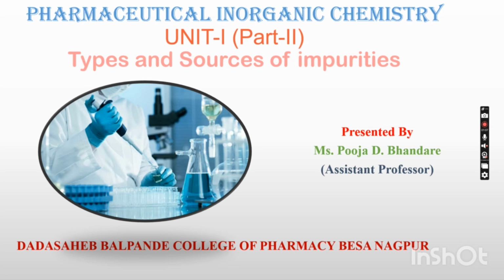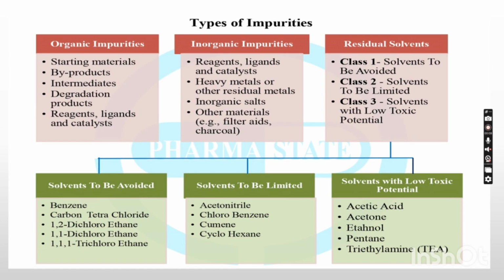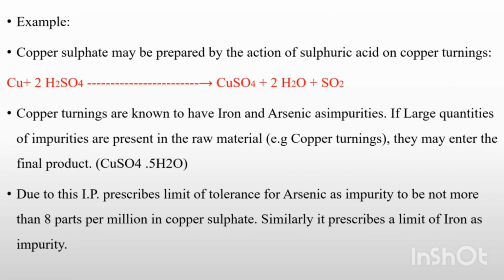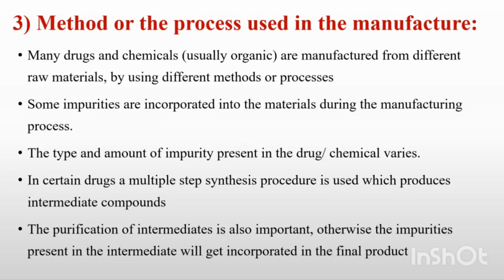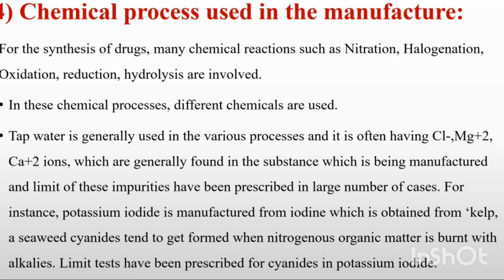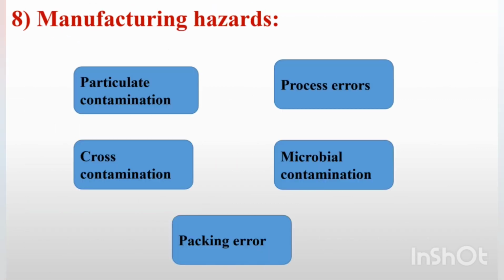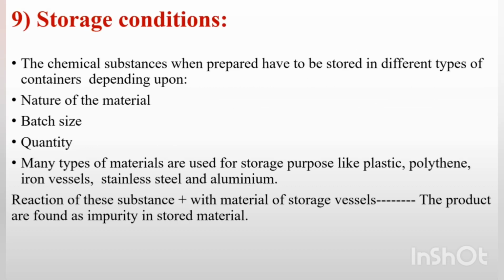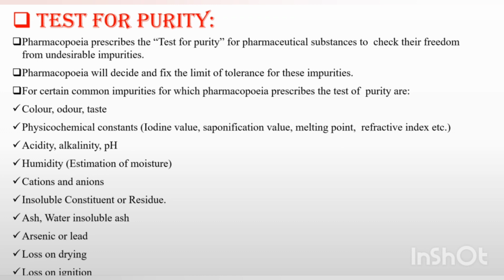PHARMACEUTICAL INORGANIC CHEMISTRY| UNIT I PART II I B PHARMACY IST YEAR IST SEMESTER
In this video we are providing information about Pharmaceutical Inorganic Chemistry Unit-I Part- II will contain all the information about the.
1.Introduction of impurities
2.Types of Impurities
3. Sources of impurities
4. Effect of impurities
5. Test for purity
is very Important for B-Pharmacy Ist year Ist semester examinations , GPAT and Pharmacist Government examination
Unit-I Part - II notes